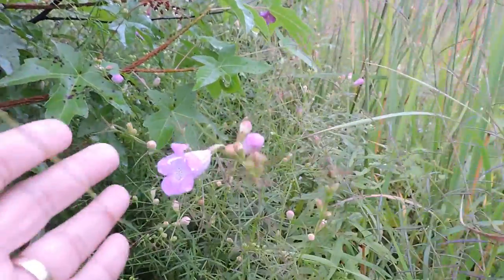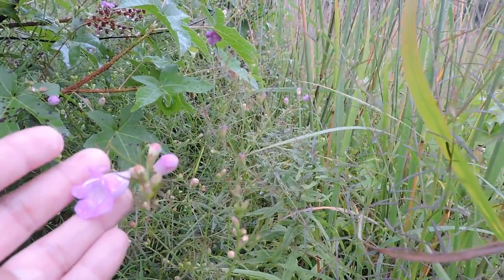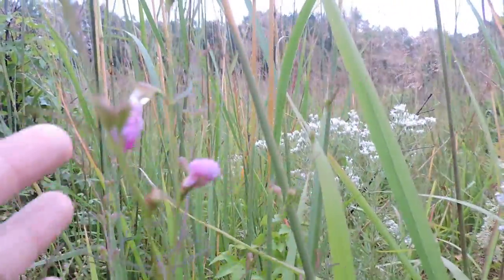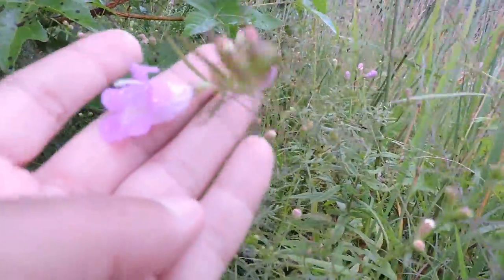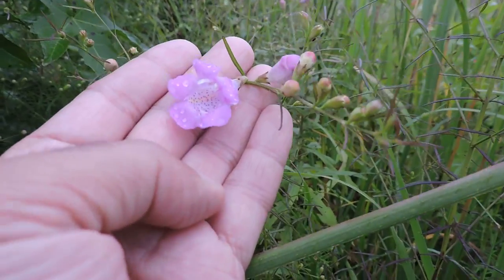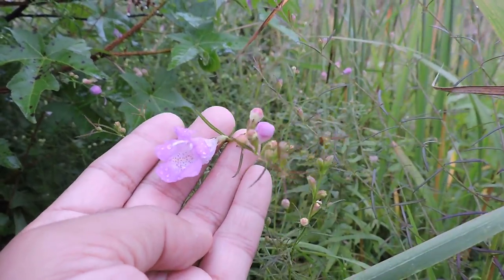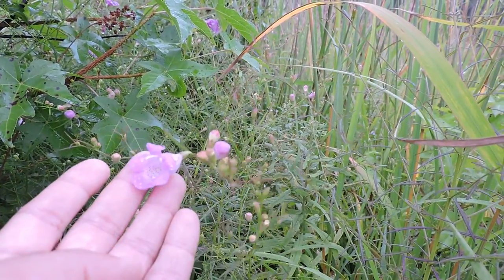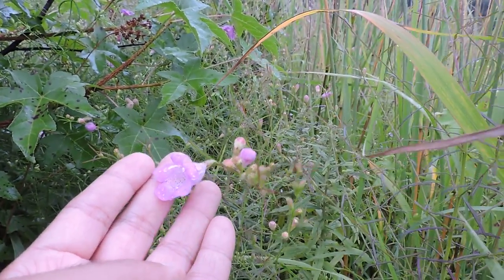Capital Naturalist: Purple False Fox Glove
A neat flower with multiple names and which is confused with other species.